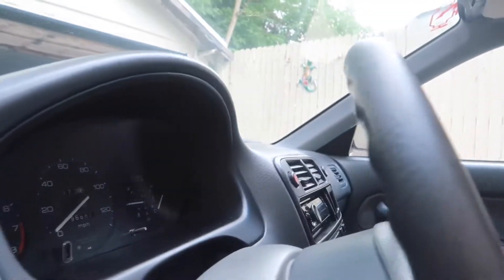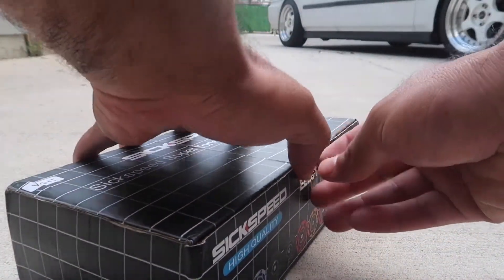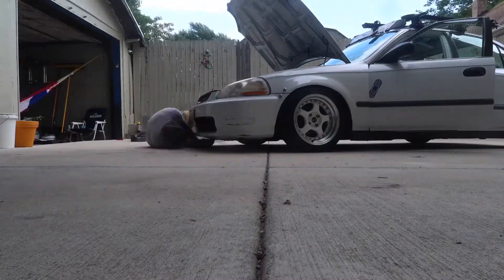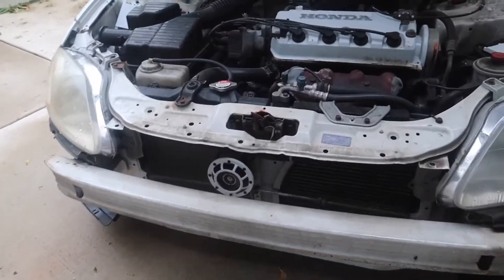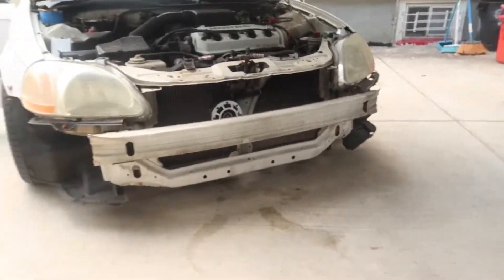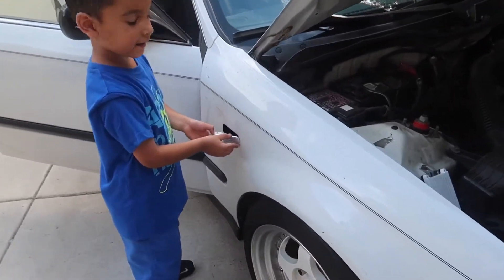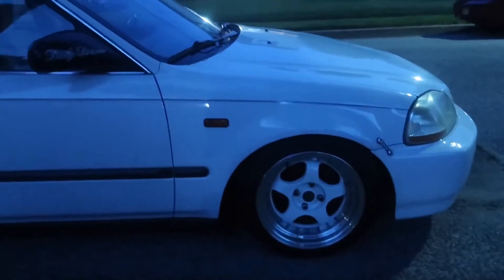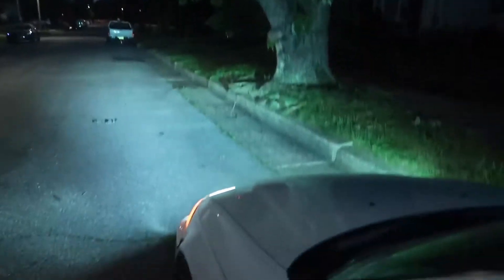Worked on car on 4th of July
Ended up only using one sickspeed horn